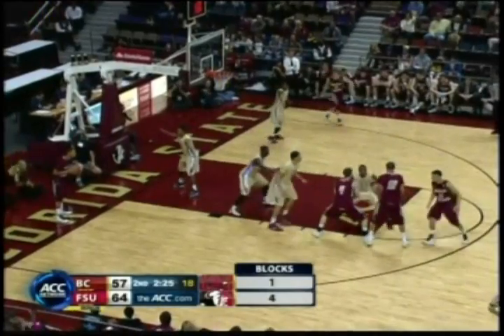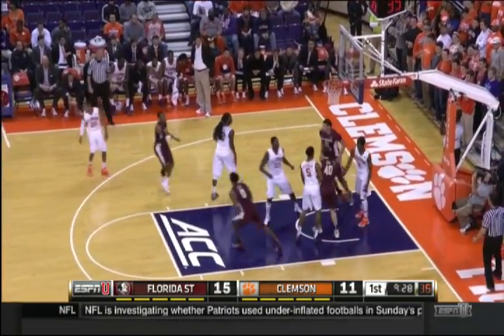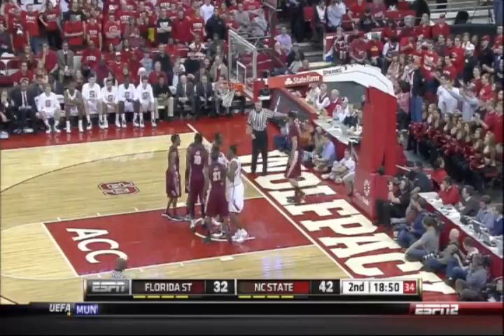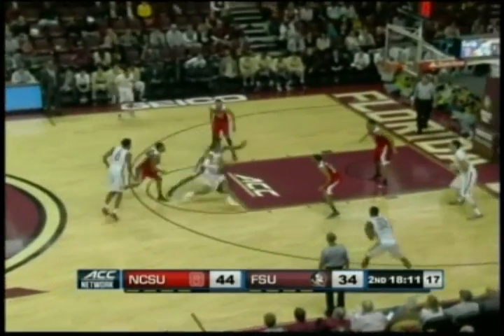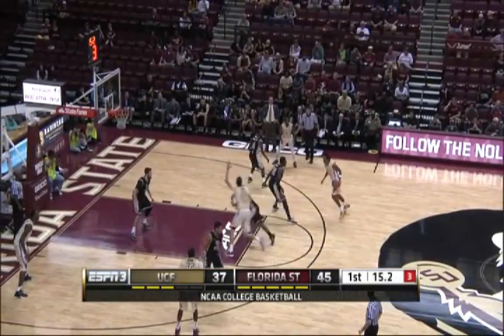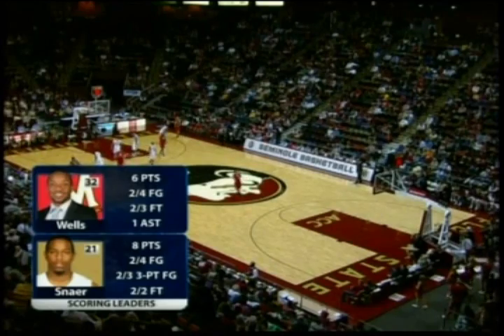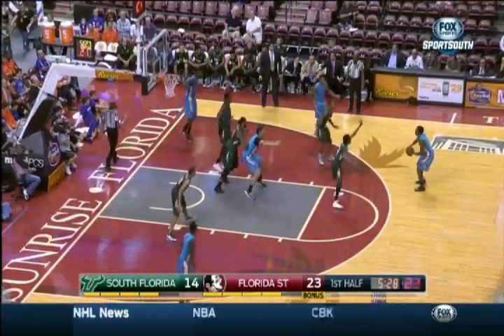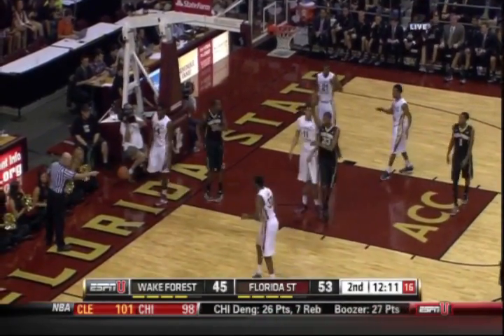KIEL TURPIN FSU HIGHLIGHTS